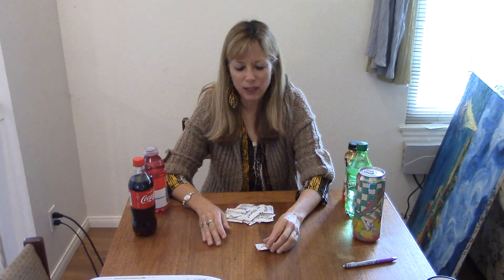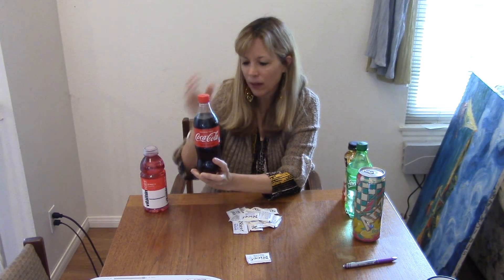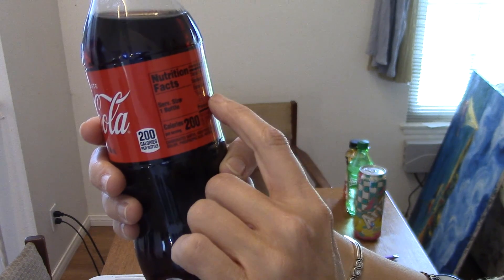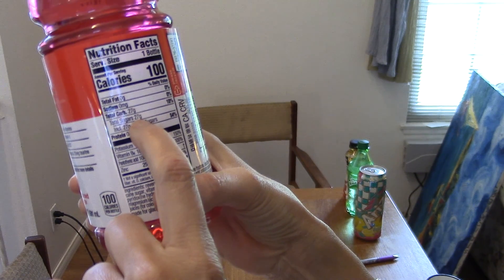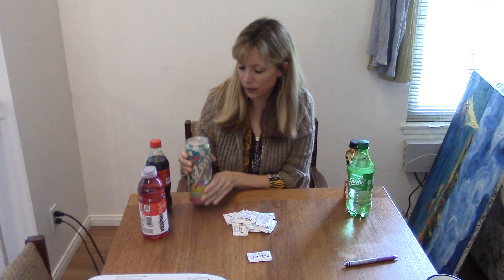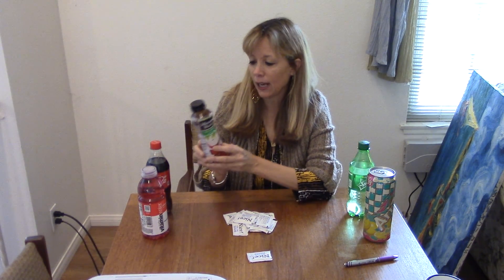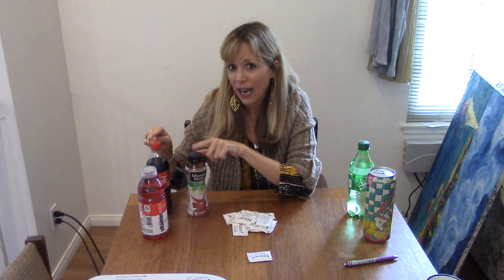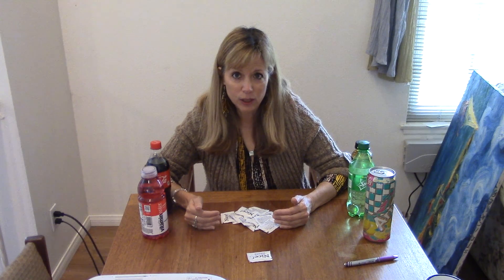Learning Ratios with Sugar Packets part 2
Part 2 of Ratio Lesson 8.1 for Math 7 McDougall-Littel, 2007